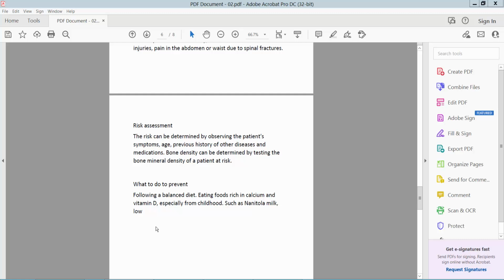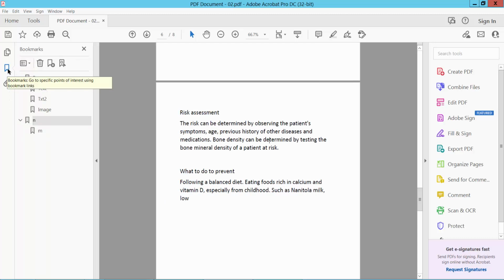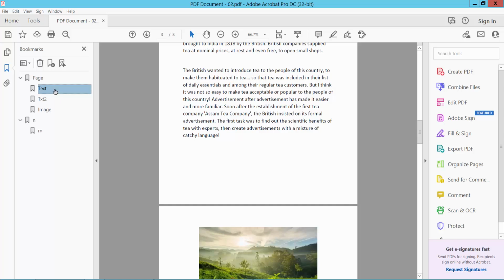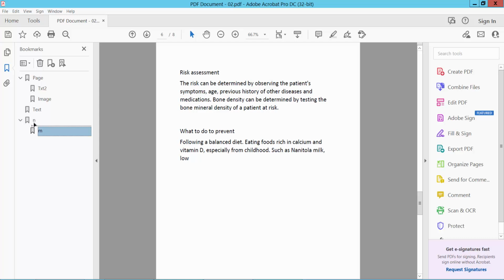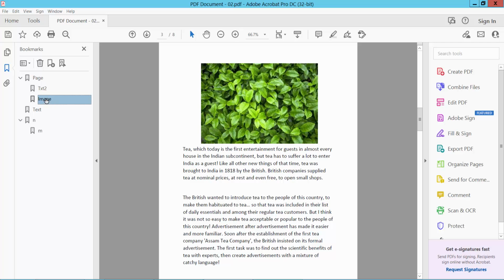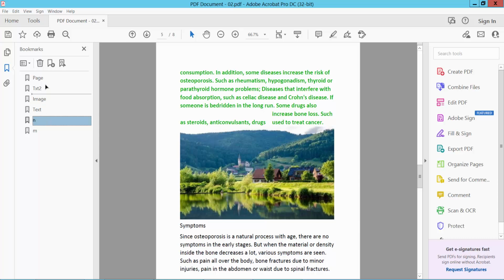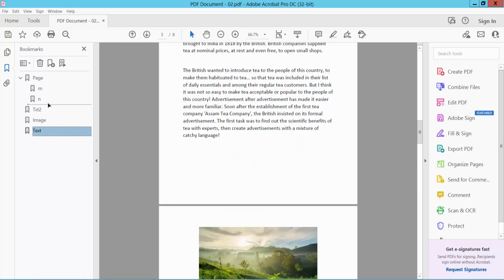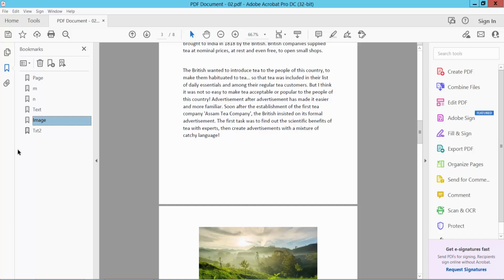How to Delete Sub-Bookmarks in a PDF Document using Adobe Acrobat Pro DC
Hello everyone, Today I will show you. How to Delete Sub-Bookmarks in a PDF Document using Adobe Acrobat Pro DC.